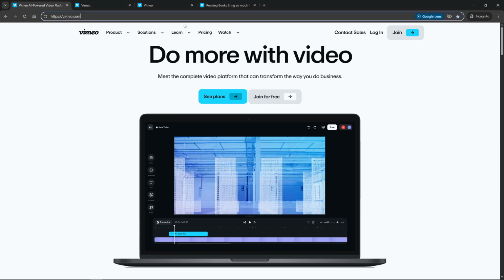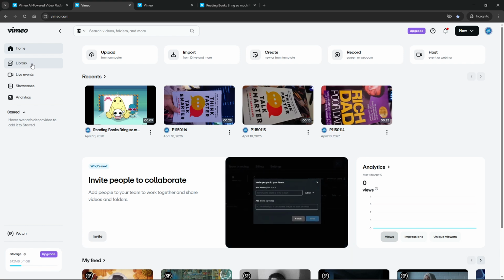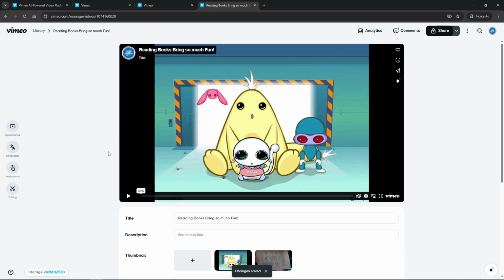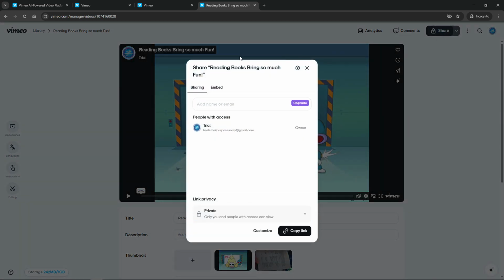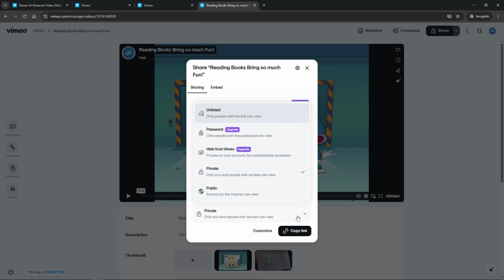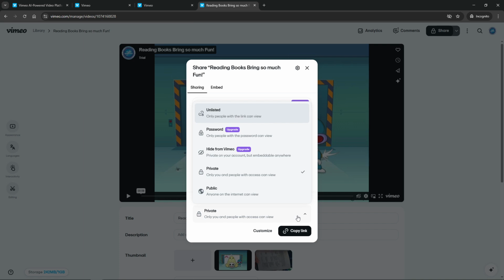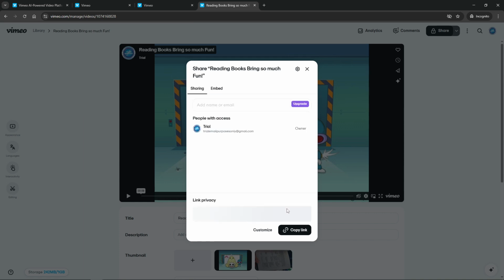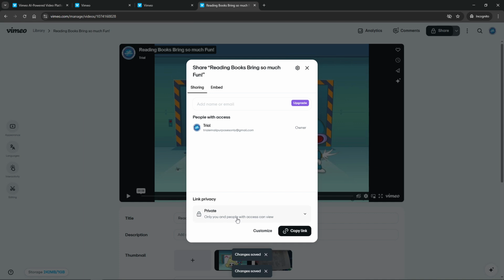How to Make Vimeo Video Private [2025 Full Guide]